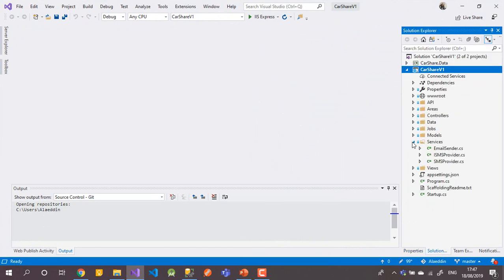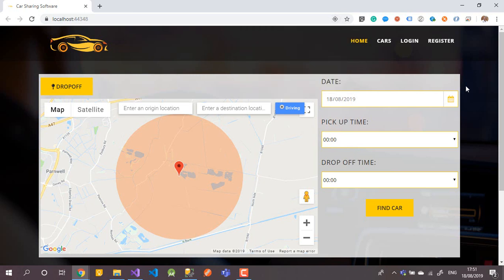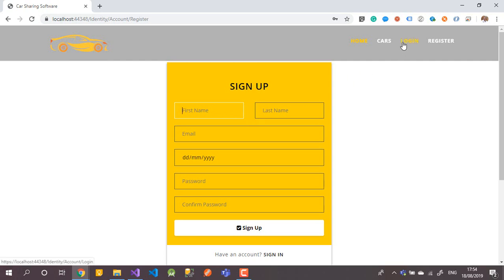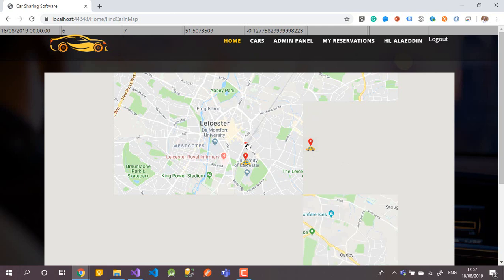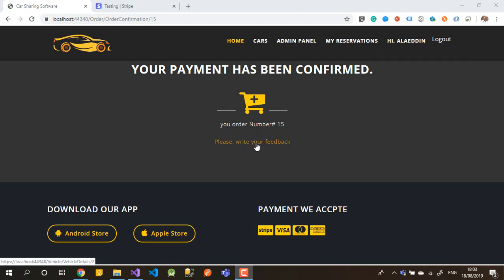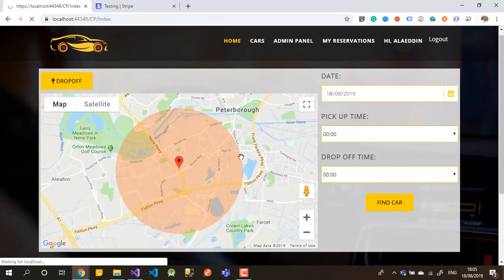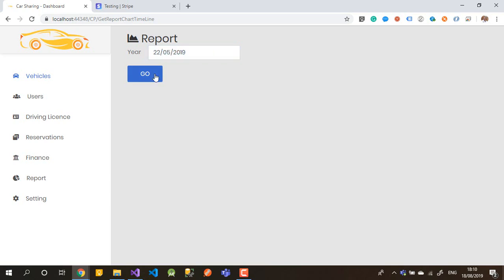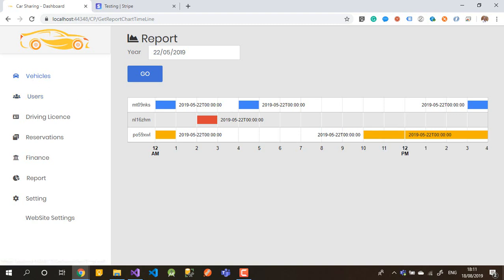ASP.NET Core CarSharing CarClub Part 2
In this video, I'm giving an explanation about the project ( User pages and Control panel).